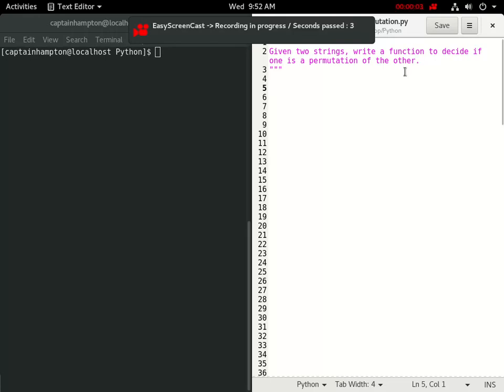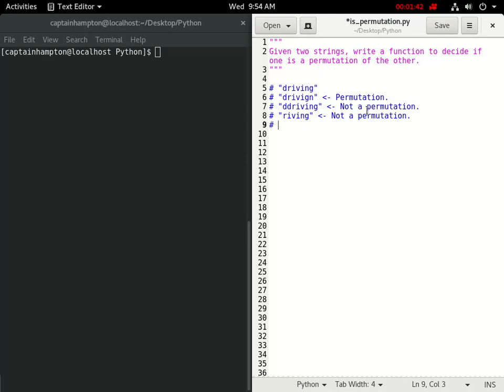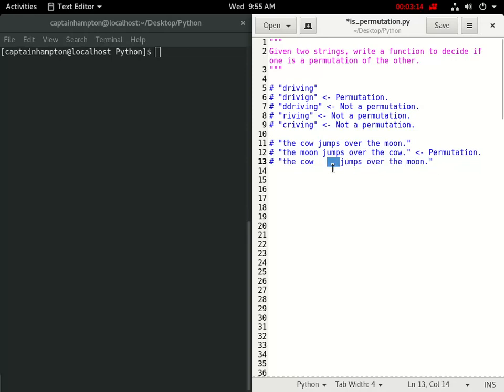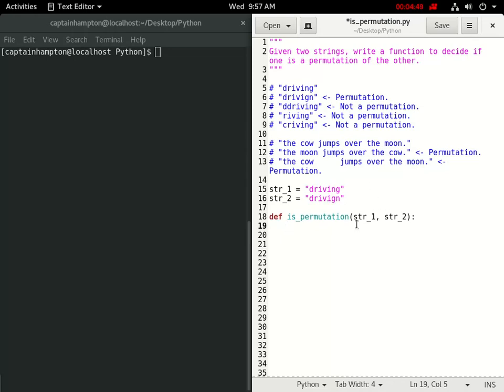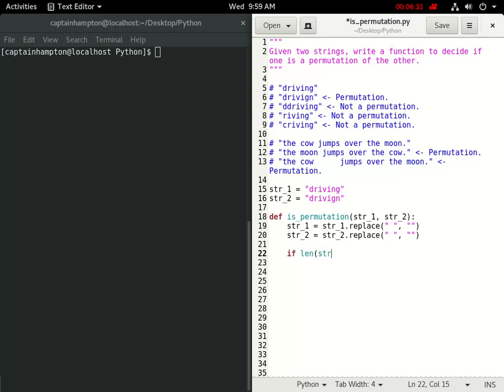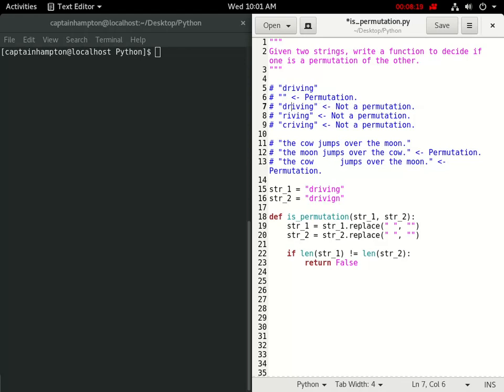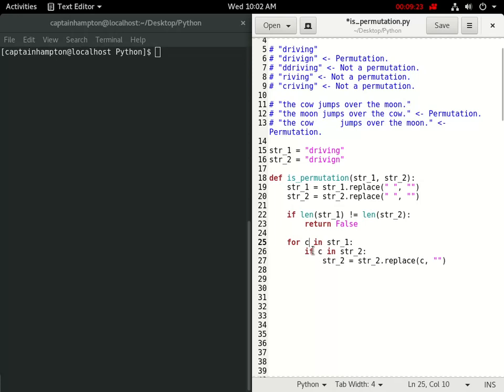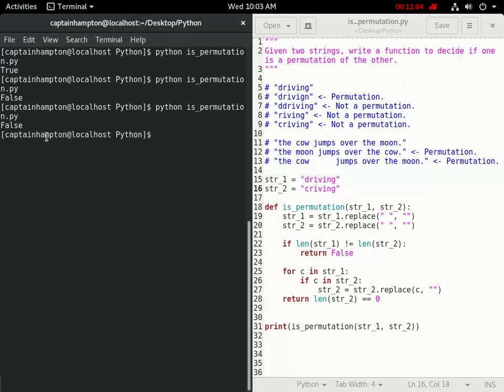Technical Interview: Check if string is a permutation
Problem: Given two strings, write a function to decide if one is a permutation of the other.

This video is part of the "Technical Interview Problems" series on various problems that arise in a technical interview setting. The solutions in this series focus on the Python language: